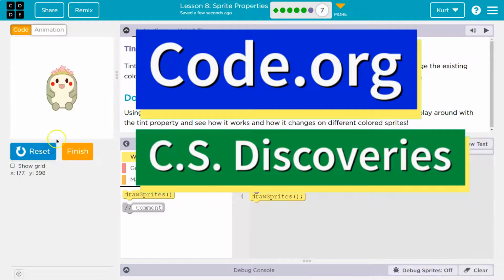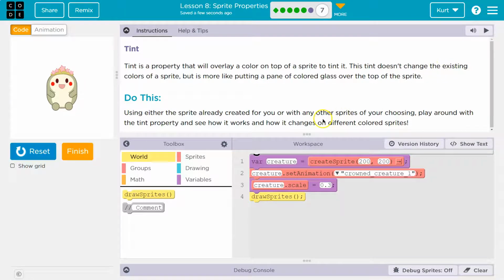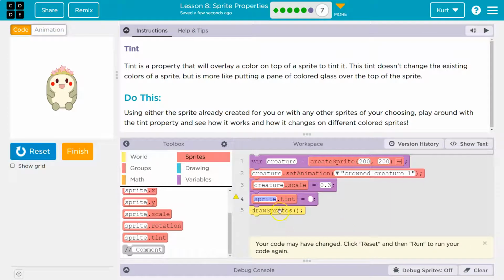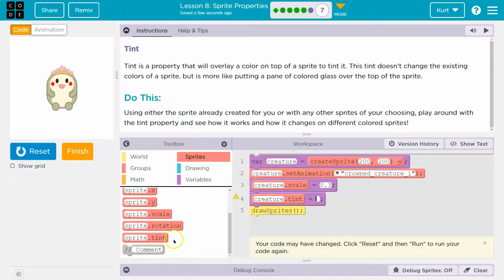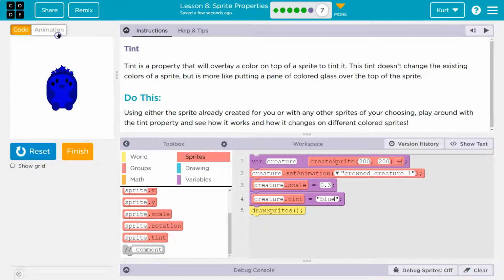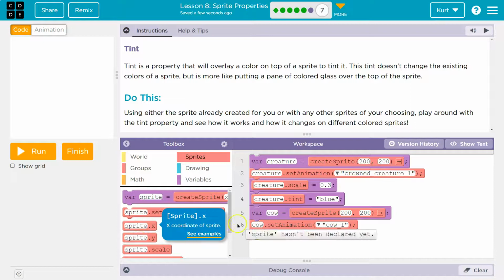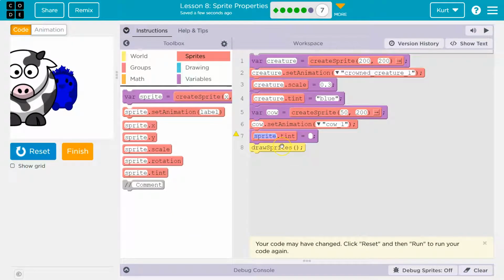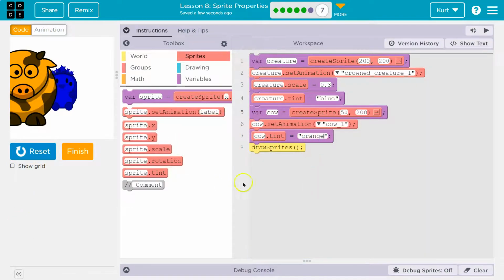Code.org Lesson 9.6 A Sprite Properties | Tutorial with Answers | Challenge A New Block Tint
Sprite Properties is a lesson from Interactive Animation and Games, unit 3 of Code.org's C.S. Discoveries course. This course is often used in middle and high school computer science classrooms. Each part of the course challenges students to accomplish a new task while discovering the principles of computer science. In this video, I walk through step-by-step how to get the right answer for this puzzle. Tutorials for other parts of this lesson are linked below.